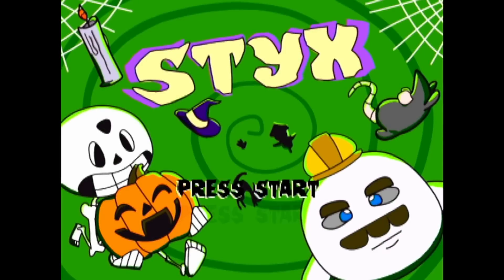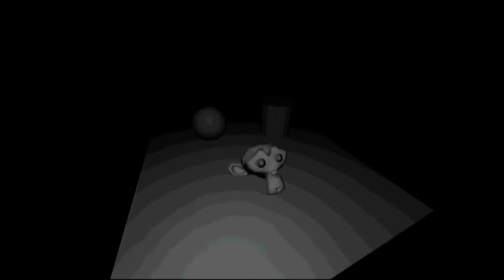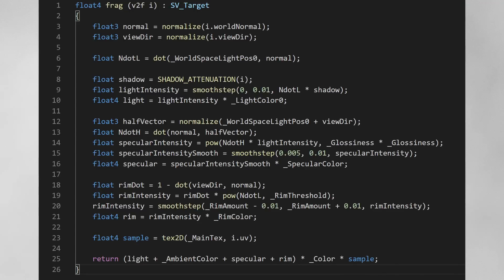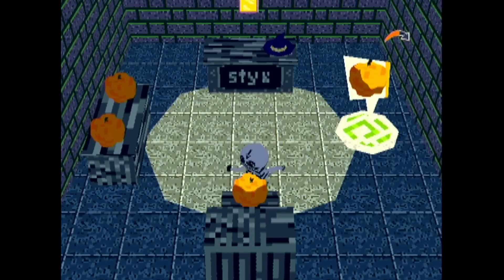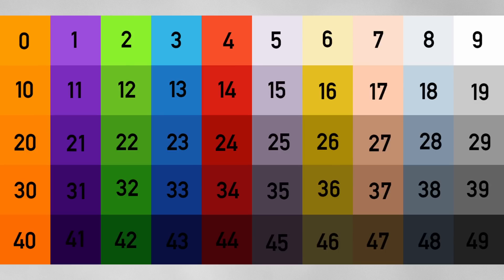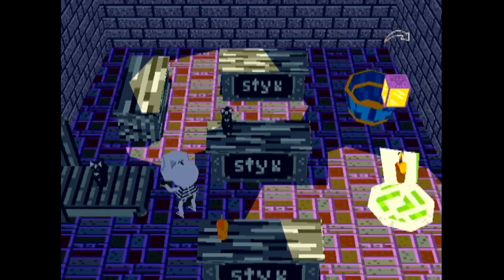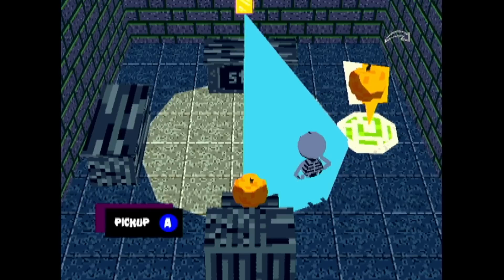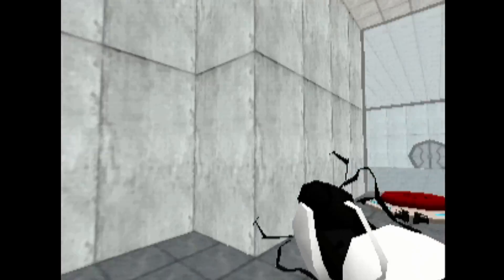How are toon shading and dynamic shadows possible on the N64?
This is my team's entry to this year's N64 Brew game jam. We had a ton of fun and are really happy with the result.

If you want to code using the official N64 SDK

lIf you want to use an open source SDK